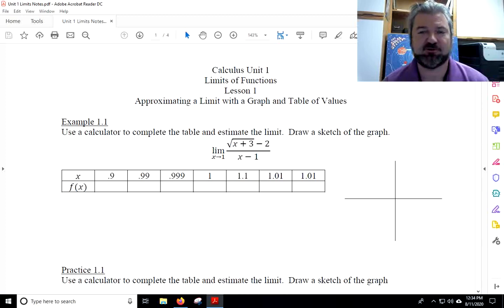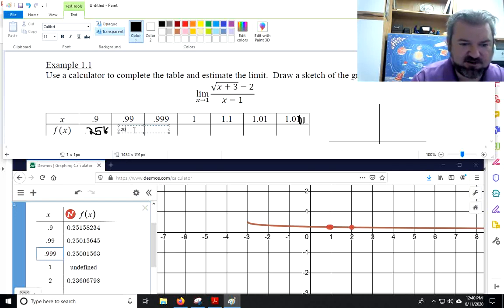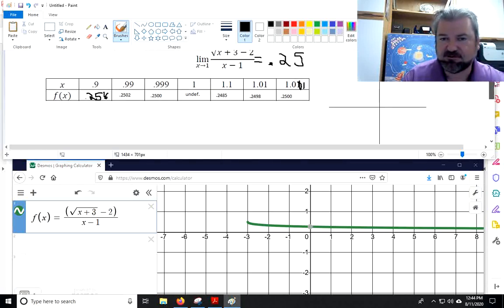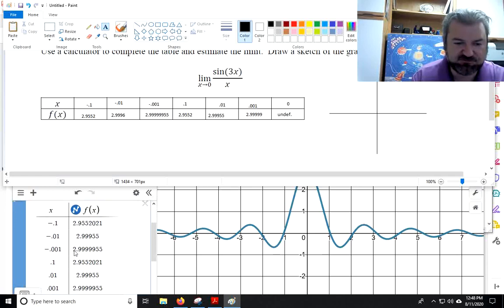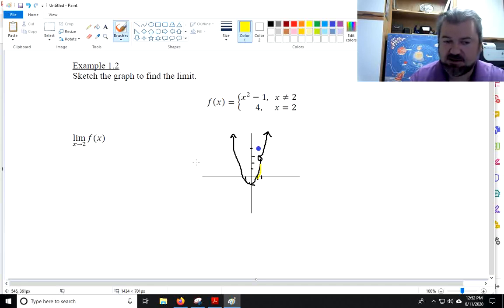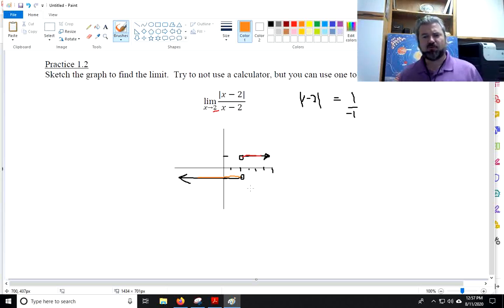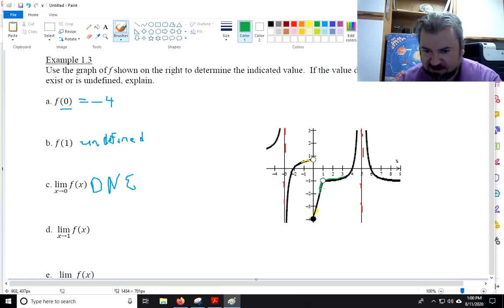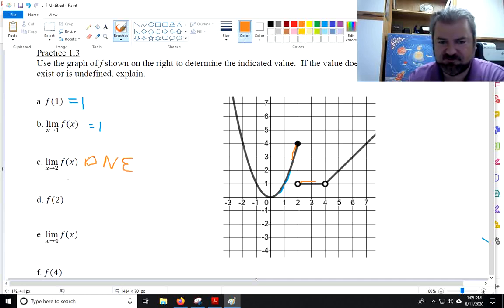Lesson 1 Limits by a Table and a Graph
In this video, we informally define the limit of a function at a value and estimate limits using a table of values and/or a graph.